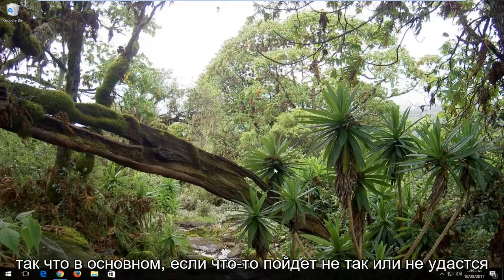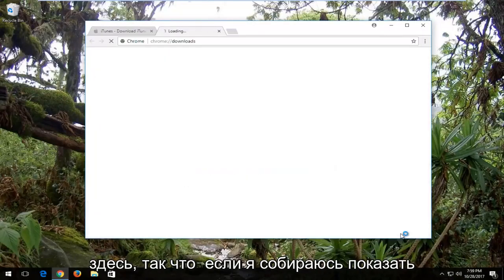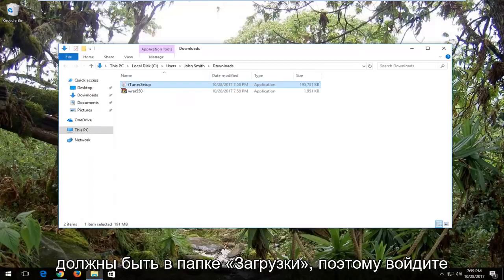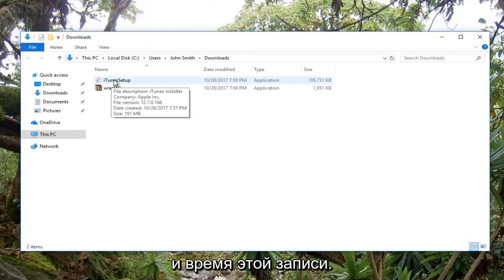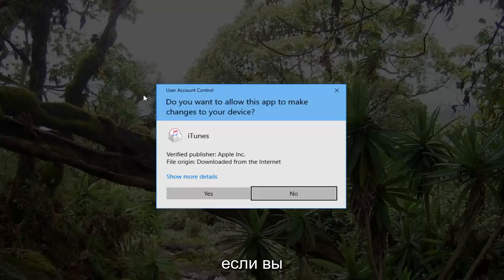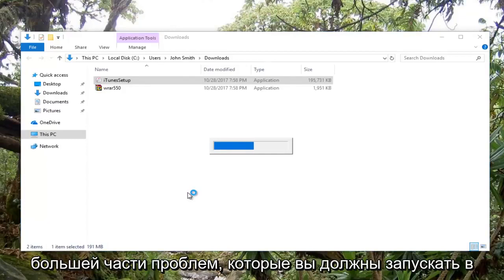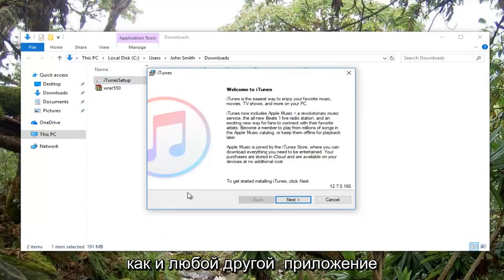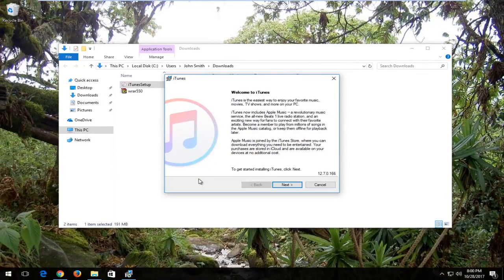Установщик обнаружил ошибки до конфигурации iTunes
Как исправить ошибку установки iTunes, ваша система не была изменена

Вопросы, рассмотренные в этом руководстве:
ваша система не была изменена iTunes
ваша система не была изменена
ваша система не была изменена iTunes Windows 11
Ваша система не была изменена. чтобы завершить установку в другое время